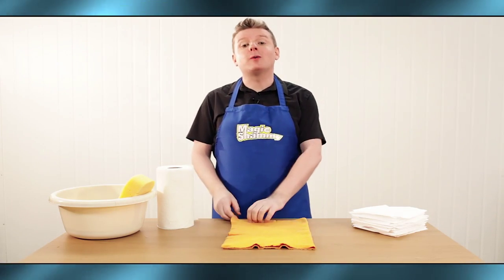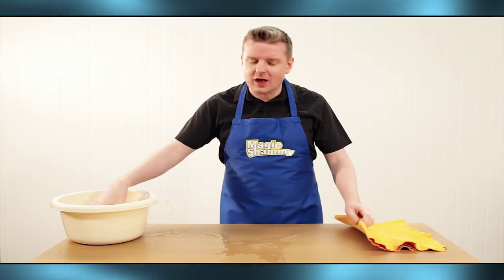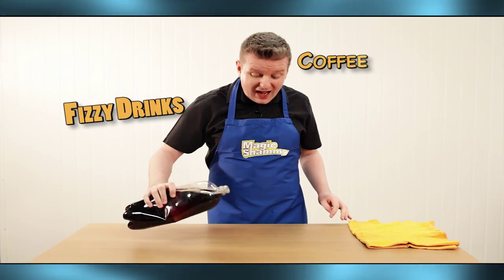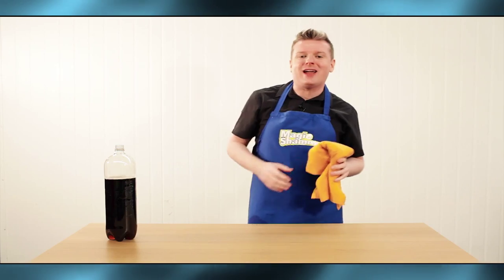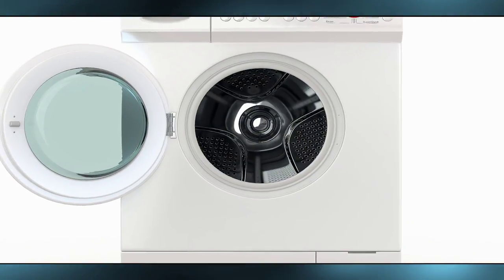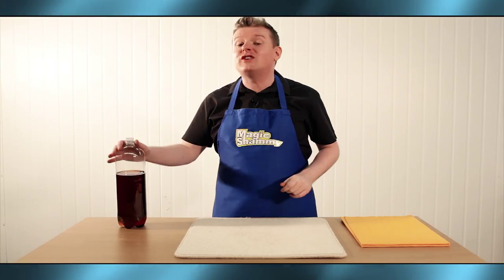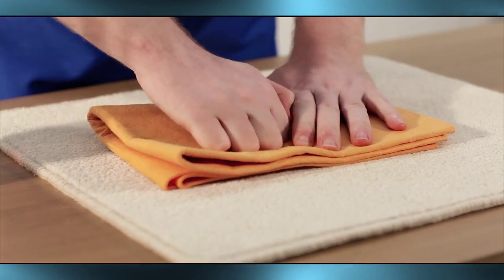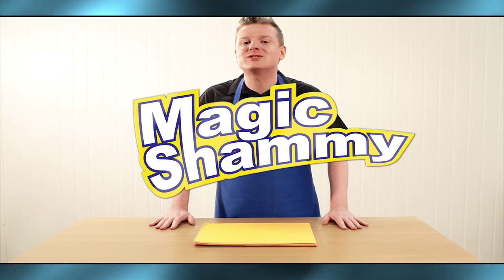The Magic Shammy